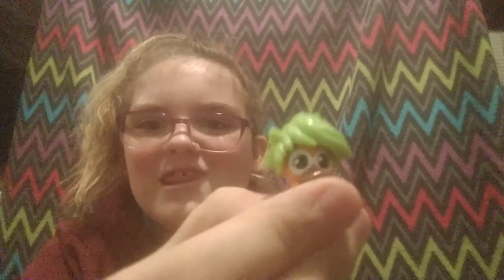Unboxing video look in the description please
Sorry about the static in the background and I will try to fix it so this in mind other than those might be better then the sun and the other ones that are are static and I love you guys so much😍😘